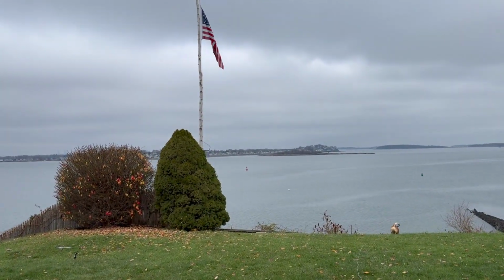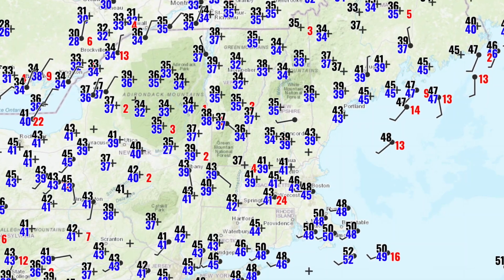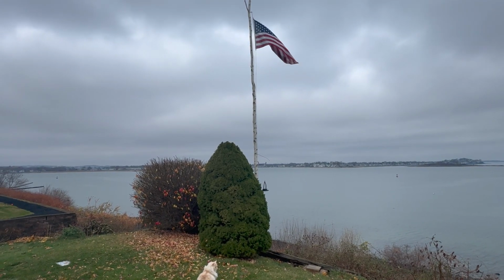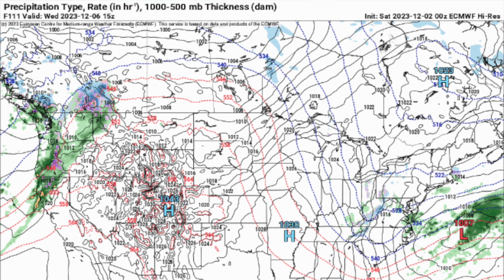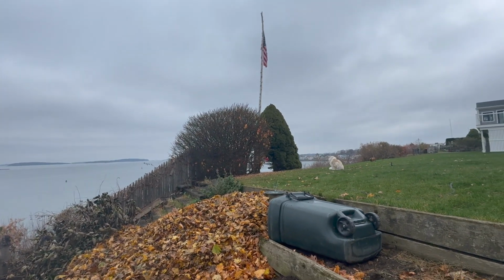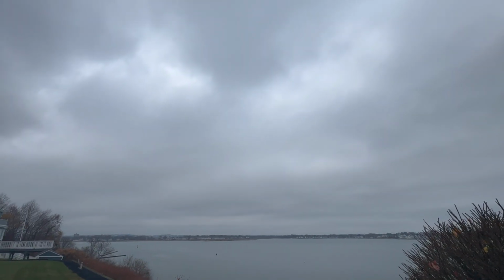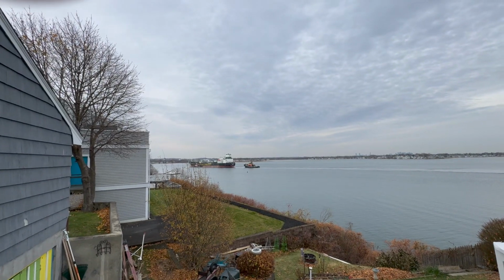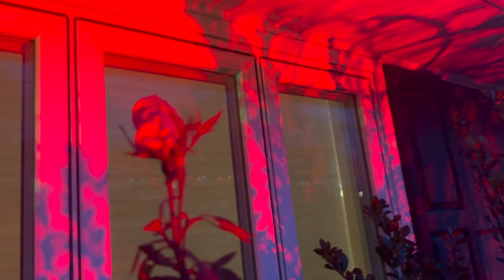Roses Are Red - Skies Are Gray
Out The Door Weather'n More with Steve & T-Rex & TK Sat Dec 2 '23
Multilayered gray sky until further notice. Mild dry south today, wet and white for all of us tomorrow. The sun should come out within a week or two.